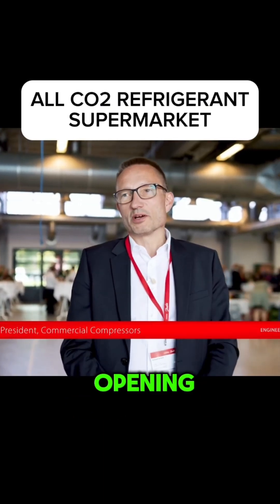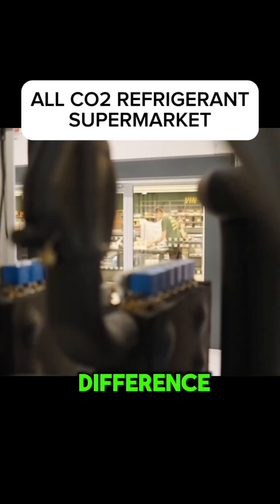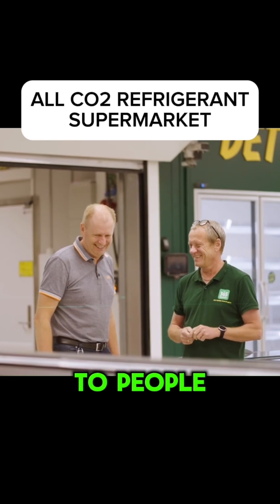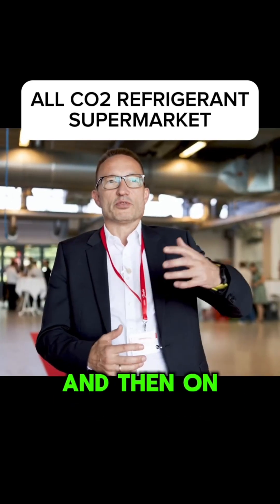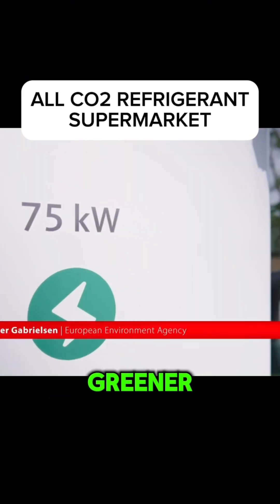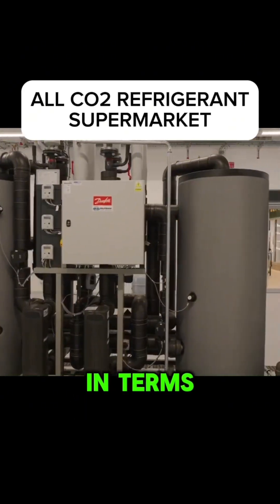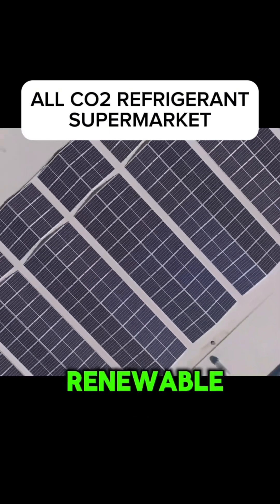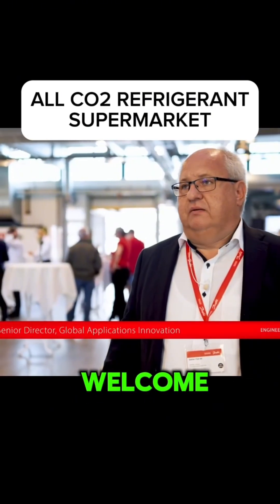Here is an all natural refrigerant CO2 supermarket. Even the HVAC system is CO2.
ALL CO2 REFRIGERANT SUPERMARKET

Here is what a supermarket looks like with all natural refrigerants.

On June 29th the COOP 365 Smart Store opens for the public for the first time. In the Danfoss Smart Store the cooling and heating technologies are in operation 24/7.

It’s not a laboratory simulating real-life operation. Customers open cabinet doors hundreds of times a day and every time it puts demand on the cooling and heating of the supermarket. The Danfoss Smart Store demonstrates our available solutions in action.

BALS, Denmark’s largest independent supermarket association, will rent the building from Danfoss and will install a COOP 365discount supermarket. BALS, which works together with COOP, has a total of 13 stores in the area around Sønderborg in Denmark and since 2015 has consistently reduced the consumption of energy in its stores.